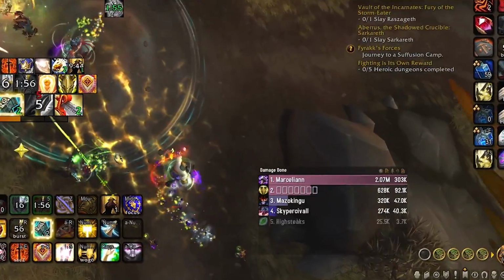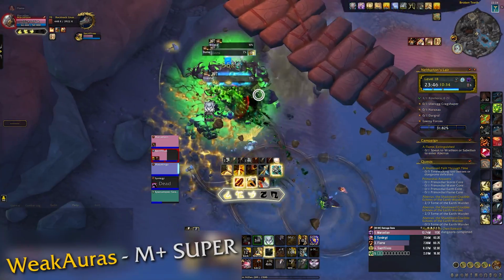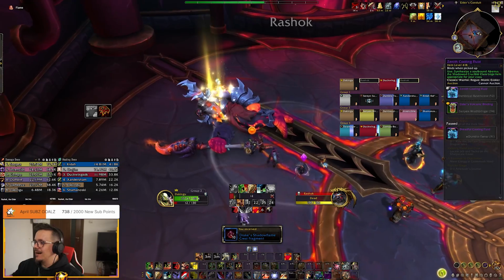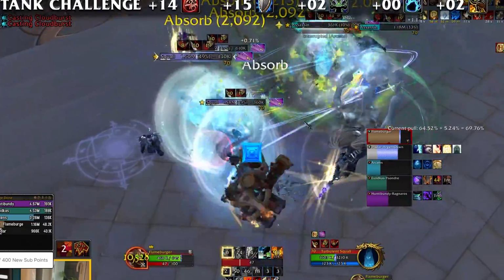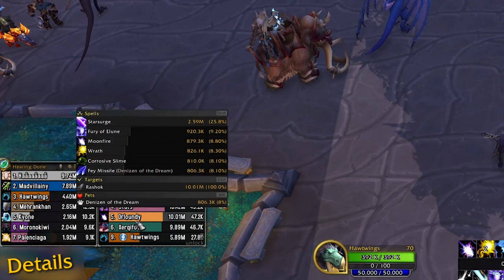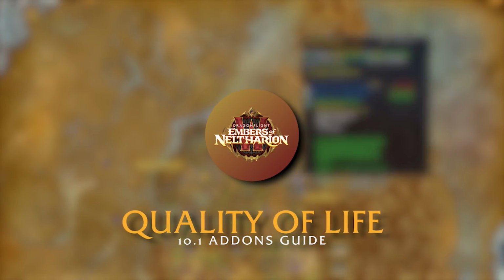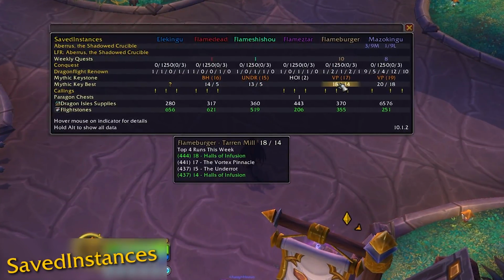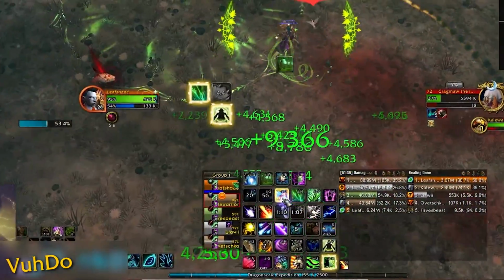BIG UPGRADES! 10.1.5 Addons You Must Have!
Time has come for a complete list of all the 10.1 addons you must have in order to have your game look and feel better. Not only that, but our list of dragonflight addons have included plenty of quality of life addons and very useful weak auras as well. We take you step by step on how to install and configure these to make it more in line with wow addons for beginners.

00:00 Why get Addons
01:37 BetterCharacterPanel
02:23 WeakAuras
06:27 Plater Nameplates
07:55 OmniCD
09:29 DBM / BigWigs + LittleWigs
10:42 Details
12:23 Simulationcraft
13:27 HandyNotes
13:52 World Quests List
14:16 Leatrix Plus
14:43 AdiBags
15:00 Talent Loadout Ex
15:52 Saved Instances
16:15 MBB
16:40 Echo Raid Tools
17:13 Mythic Dungeon Tools
17:36 Raider.IO
18:19 Auctionator
18:49 VuhDo